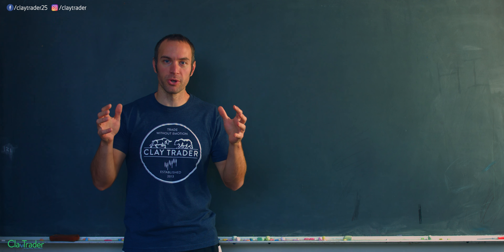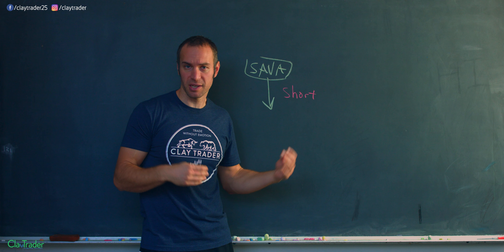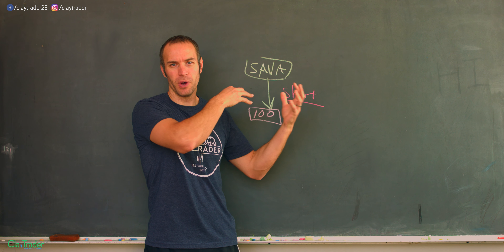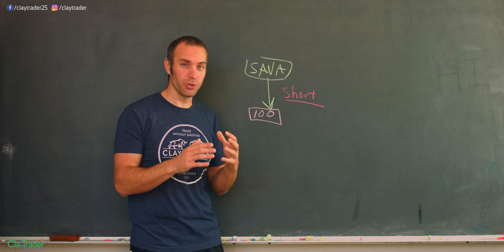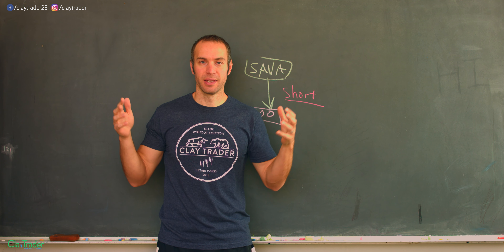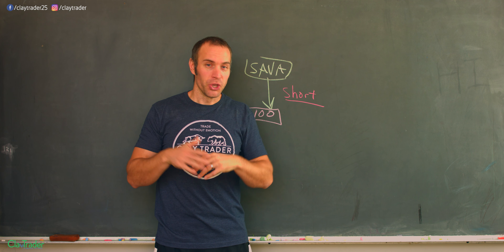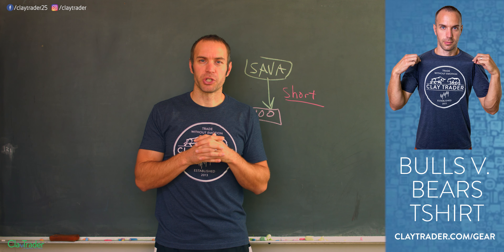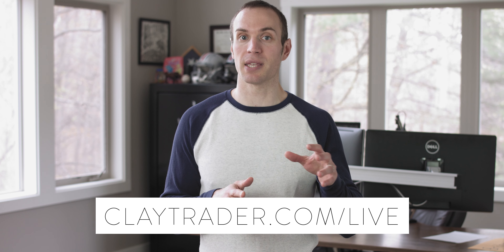The Bi-Polar Nature of Day Traders (what to expect!)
As a beginner day trader and someone who is just getting started in the stock market, it is very important to know what to expect. When you start a new journey and have your expectations in line with reality, it certainly makes overcoming the hurdles a bit easier when they arise. One fact you need to quickly realize as a day trader is you are not emotionally stable. Sure, I understand in your normal life you would look at yourself (and be considered) as a normal person; however, the stock market has an interesting way of changing all of this. The vast majority of people are actually bi-polar in nature. You can be feeling a certain way and then in a matter of minutes you are feeling the exact opposite. To someone observing you, you are going to seem like a nutcase. Please understand this though, that's okay! You are normal for being bi-polar! The key is you need to be aware of it and understand how to deal with it when it happens. Let me show you using some of my personal day trading results I caught on video an instance where the bi polar nature of trading hit me and it was all caught live. Buckle up!